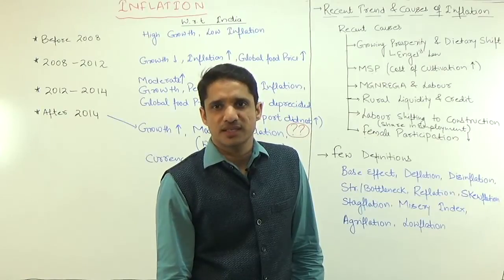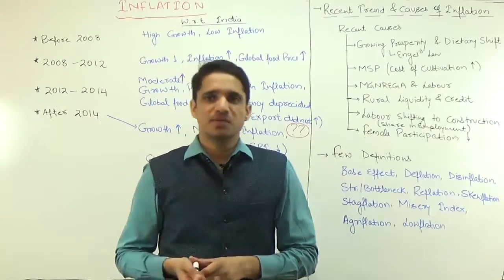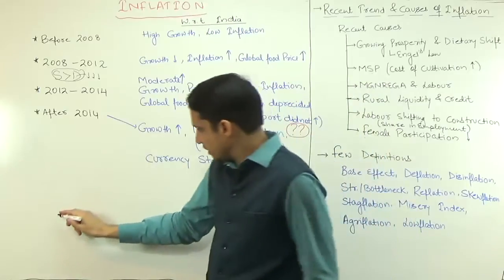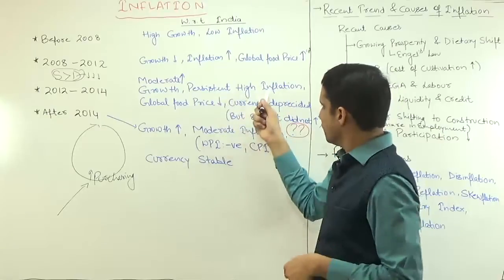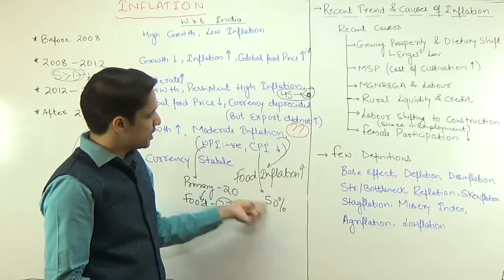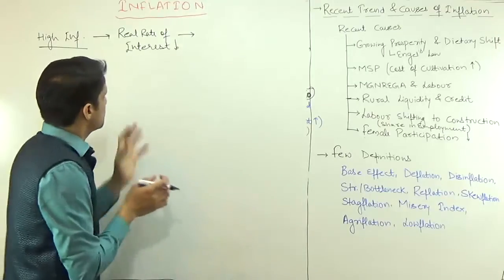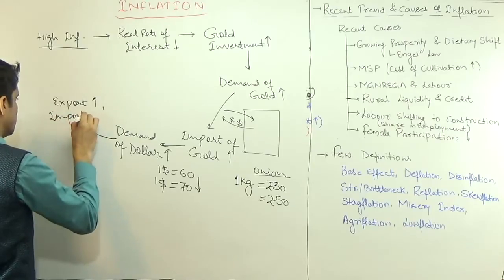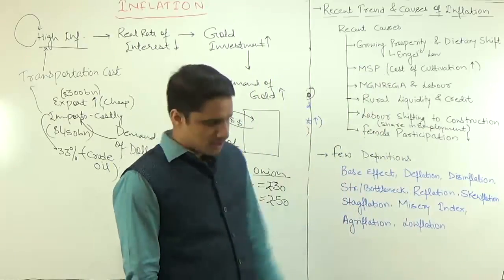(6/8)Inflation : Recent Trends of Infation in Indian Economy & World Explained by M K Yadav